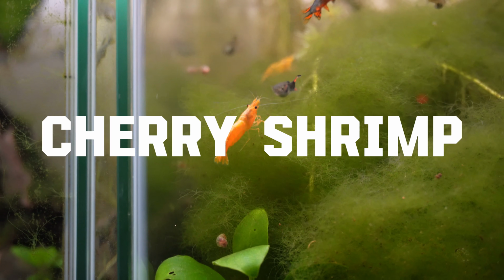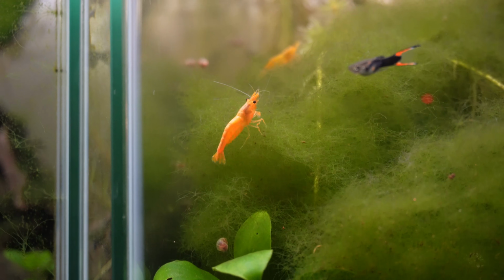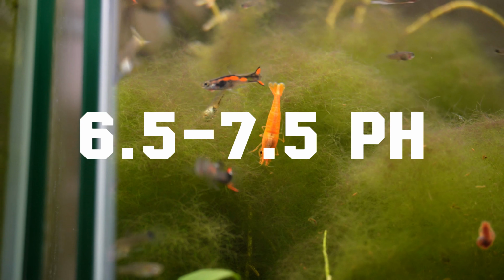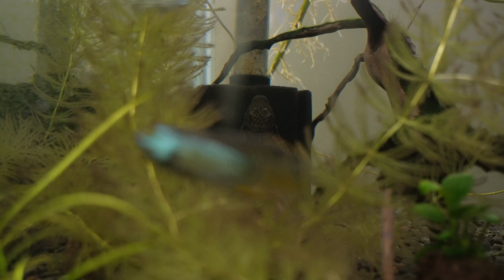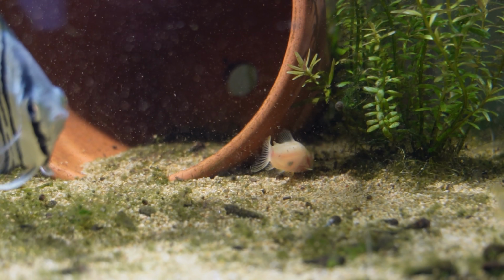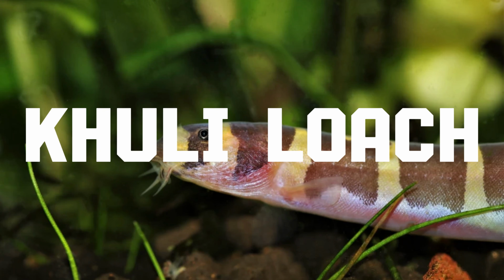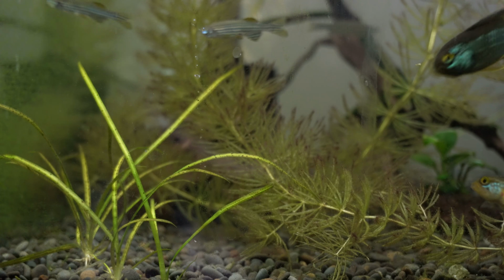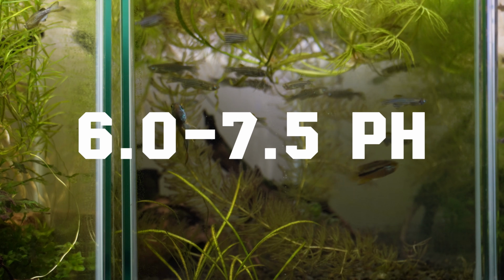BENEFICIAL Aquarium Fish | TOP 5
In todays video we take a look at 5 SUPER BENEFICIAL Aquarium fish to add into your aquarium. All 5 fish are low maintenance, community friendly and can all help you cut back on your overall tank maintenance. From detritus management to algae control all 5 of this fish can benefit your aquarium in their own unique way.